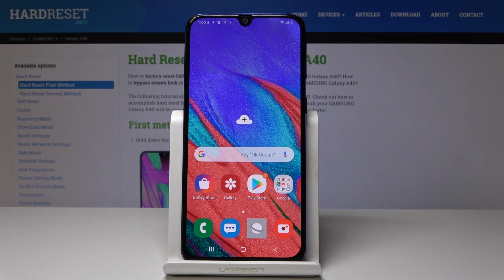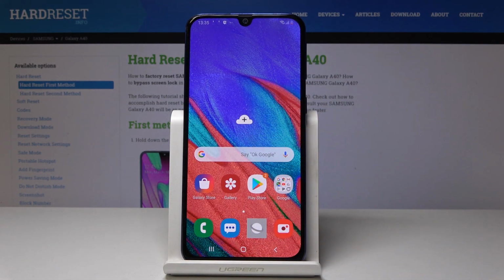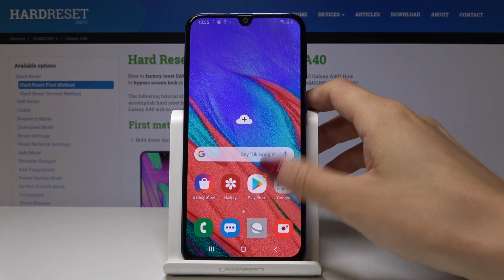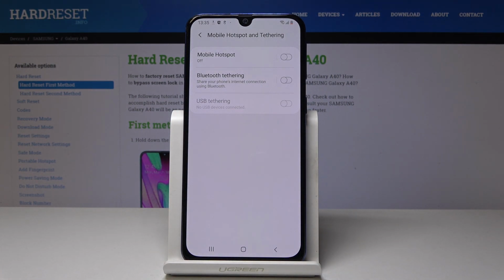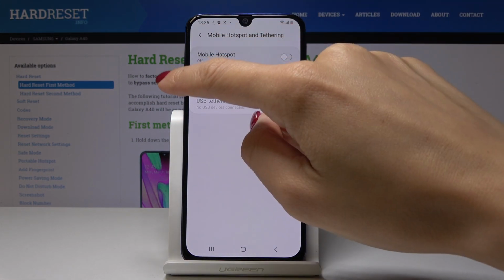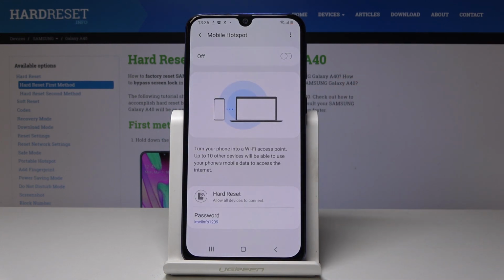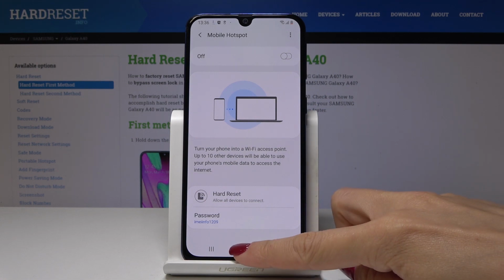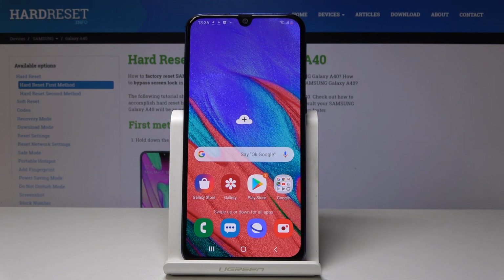Portable Hotspot SAMSUNG Galaxy A40 - Wi-Fi Sharing in Galaxy A40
Watch and learn how to enable Portable Hotspot in Samsung Galaxy A40. Find out all the possible ways of personal hotspot activation. Easily get access to the network on several devices. Share your Wi-Fi Network. Switch it on and off whenever you want to. Personalize your Wi-Fi name and the password.

How to set up WiFi Hotspot in Samsung Galaxy A40? How to share Network in Samsung Galaxy A40? How to enable Mobile Hotspot in Samsung Galaxy A40? How to share internet in Samsung Galaxy A40? How to share Wi-Fi in Samsung Galaxy A40?